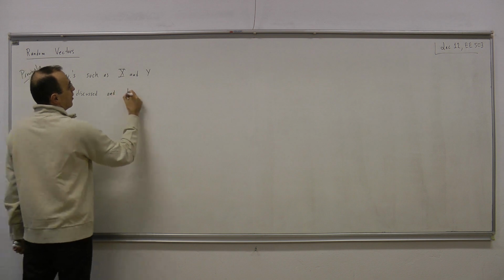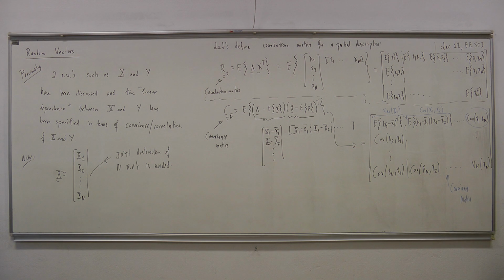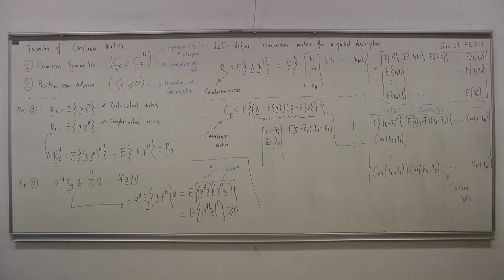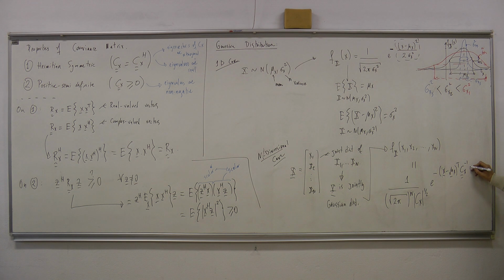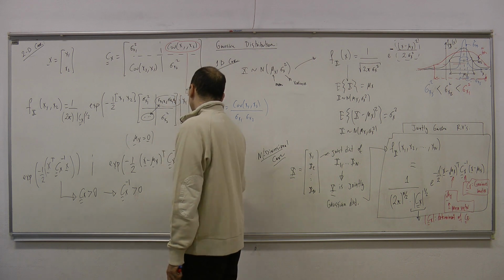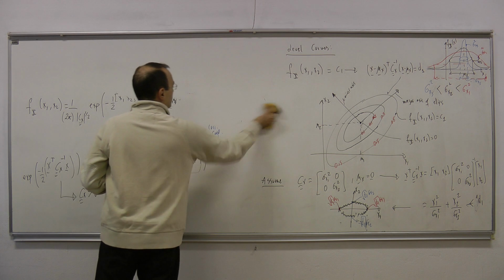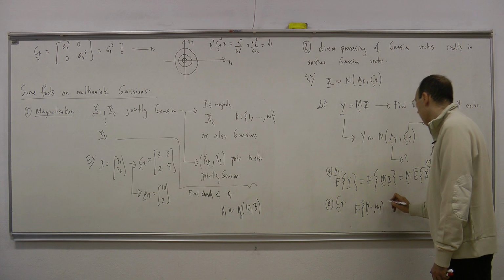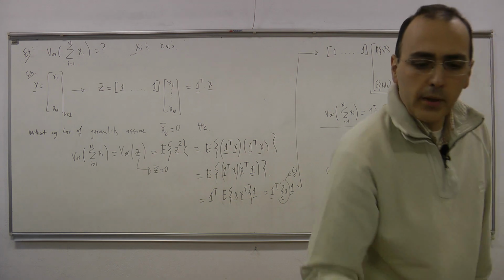EE 503 : Lecture 12b (Fall 2020, METU)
Lecture 12b

Lecture Contents:
00:00 - Random vectors
03:04 - Correlation matrix (definition)
03:31 - Covariance matrix (definition)
11:10 - Properties of covariance matrix
12:14 - Hermitian symmetry (properties continue)
15:18 - Positive semi-definiteness (properties continue)
20:47 - Gaussian Distribution
21:16 - 1D Gaussian r.v.
28:10 - N-dimensional Gaussian vectors
33:08 - 2-dimensional Gaussian vectors
40:15 - Level curves (2D Gaussian vectors)
45:15 - Level curves (2D Gaussian vector, Cx : diagonal)
49:10 - Level curves (2D Gaussian vector, Cx \propto I )
50:30 - Facts on Gaussian vectors
50:45 - Marginalization (facts continue)
52:48 - Example on marginalization of Gaussian vectors
55:30 - Linear processing of Gaussian vectors (facts continue)
56:15 - Example: Ry matrix in terms of Rx for y = Mx
1:02:13 - Example: Var ( \sum_{i=1}^N x_i ) (redo earlier example with vector operations)

Correction:
36:20 - 2D Gaussian case: pdf (2nd line on the left side) should have Cx^{-1} not Cx (Cagatay C.)